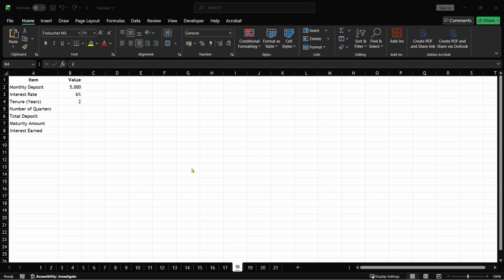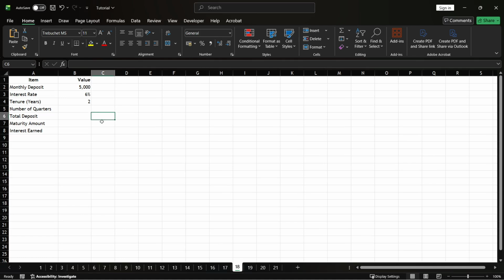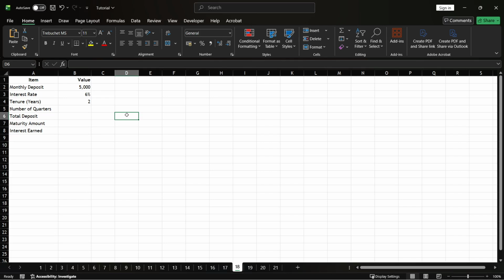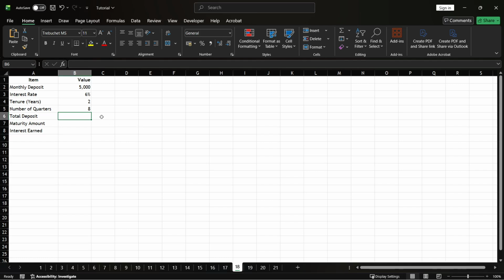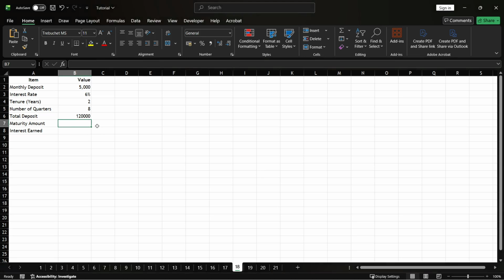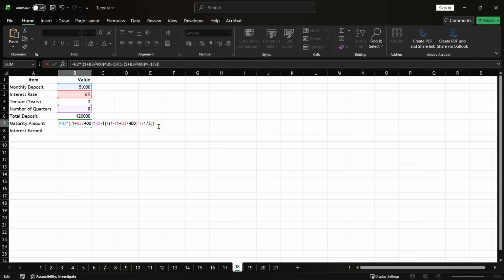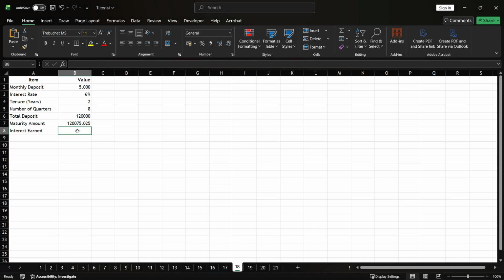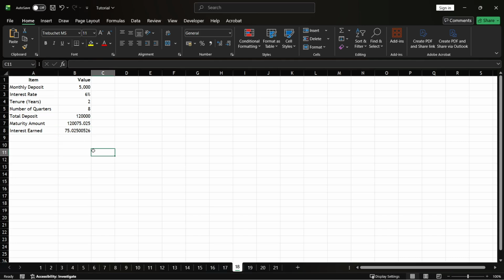How to Calculate Recurring Deposit Rd in Excel (Quick Guide)